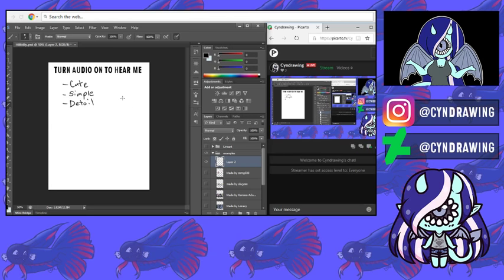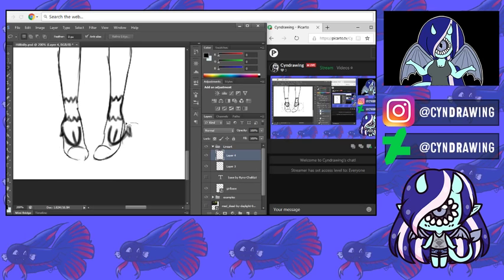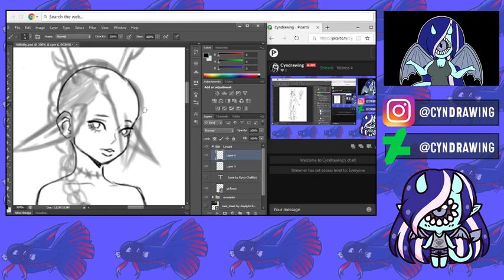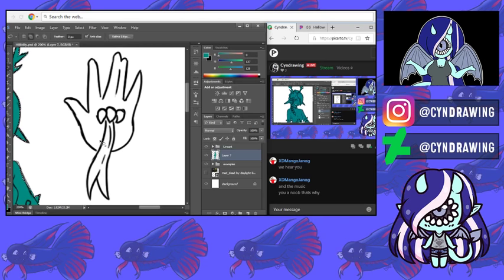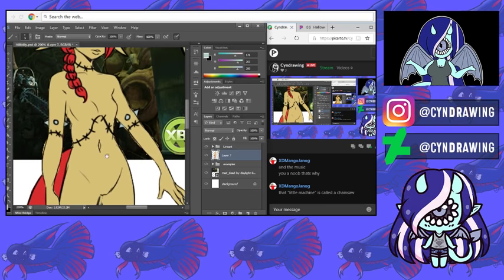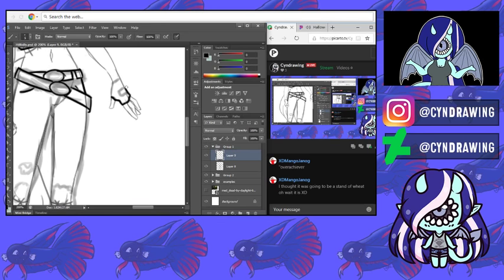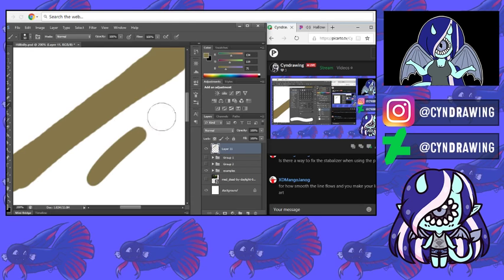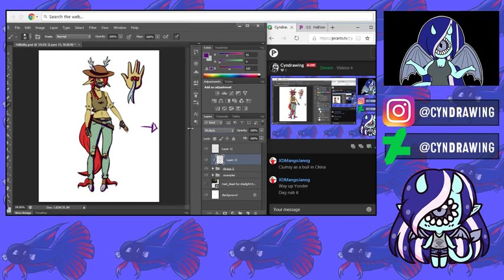How to draw adopts - Photoshop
Hey everyone! Thank you for checking out my video! It's been a while since I've done a video so hopefully this will still help as a tutorial.